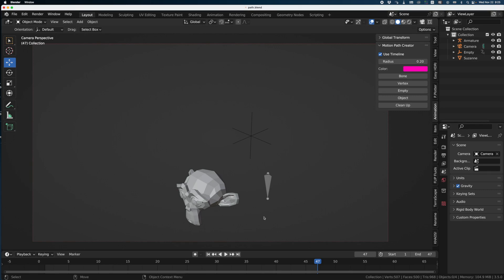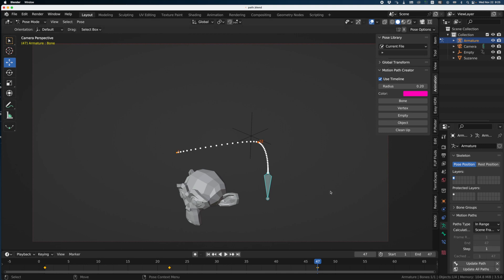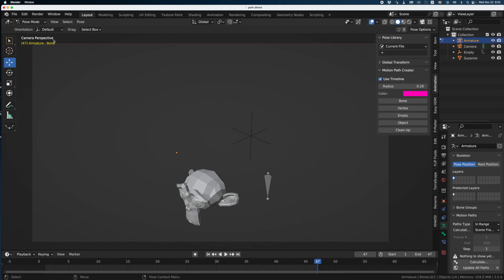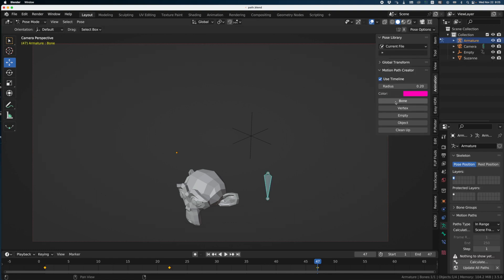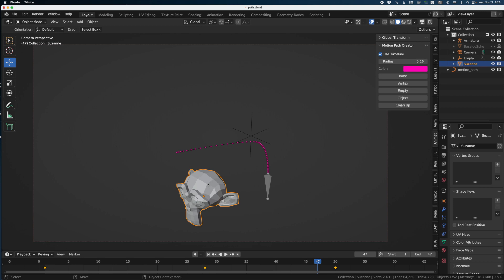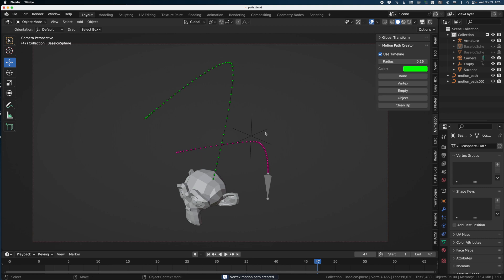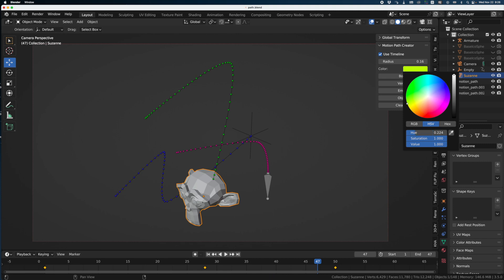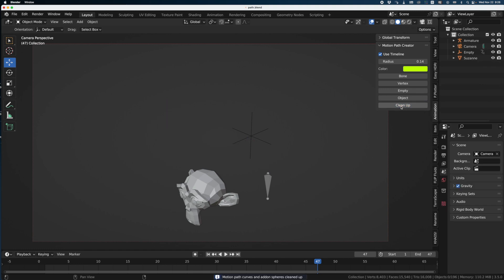Quick and easy way to make motion paths in Blender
Thank you Real by FAKE for letting me share it with the community.